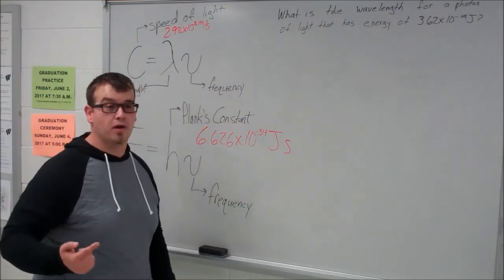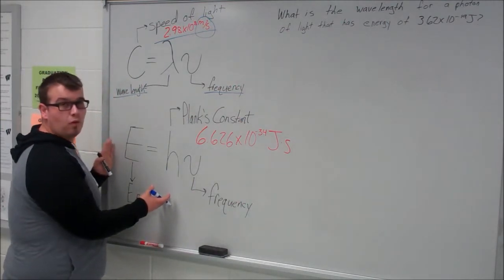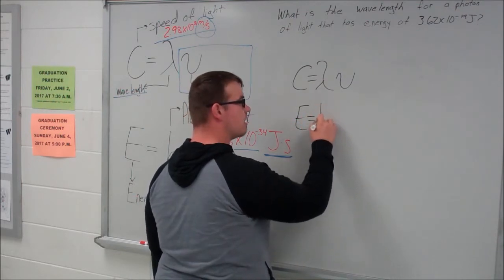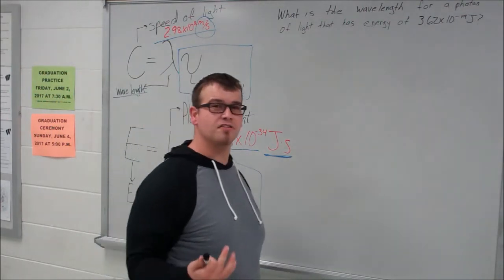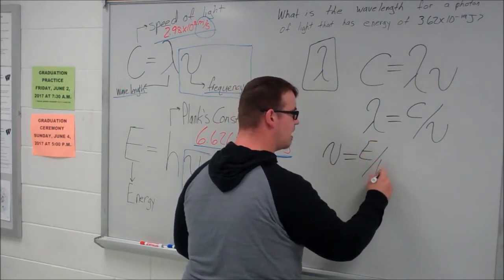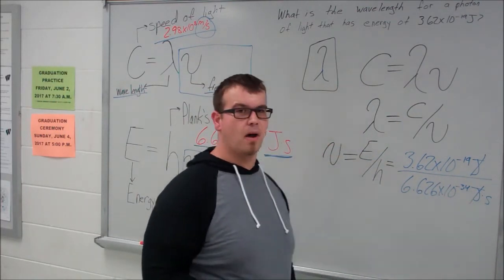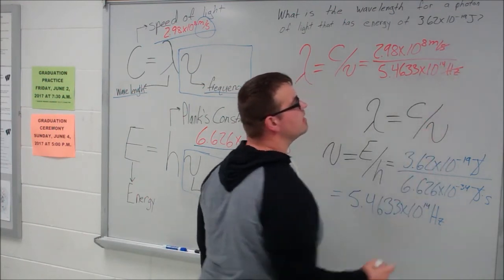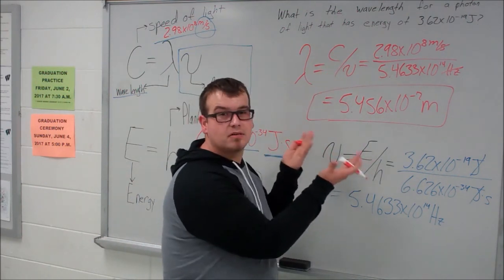Light Equations Chemistry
This video is of the two light equations dealing with the electromagnetic spectrum along with a sample problem incorporating both equations.